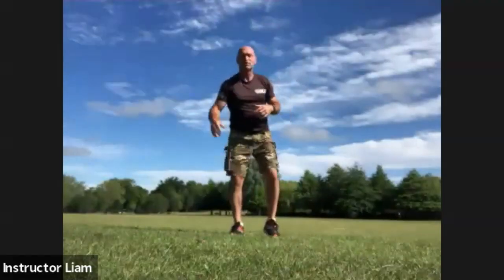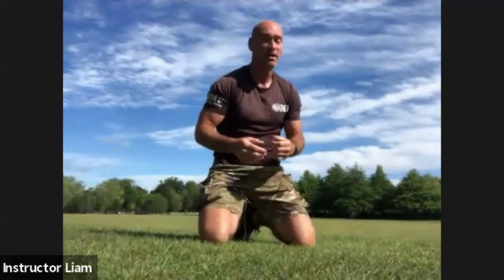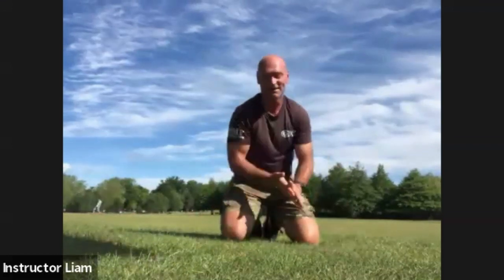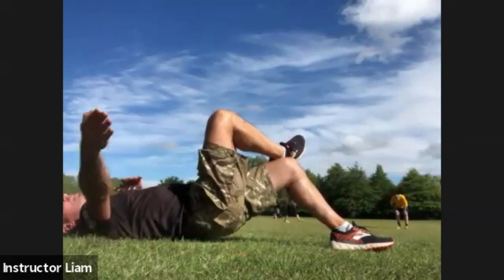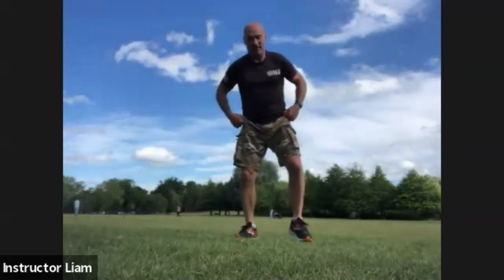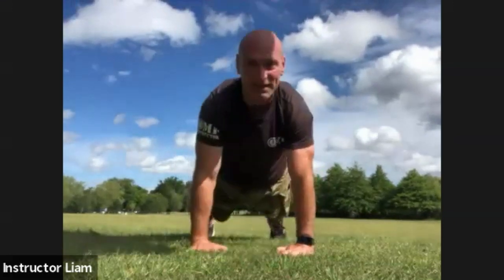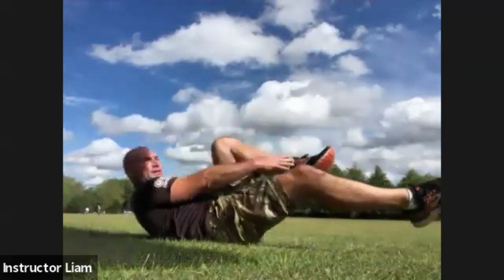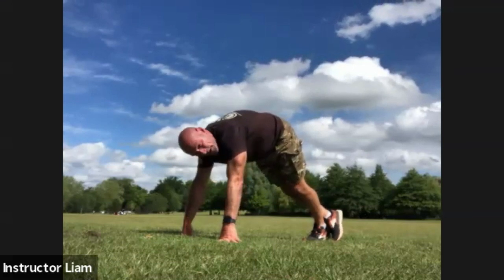Outdoor Military Fitness (OMF) Birthday Special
OMF can now train in the park again, whilst adhering to Government guidelines. This online class was recorded whilst running a normal class at Horsham Park.